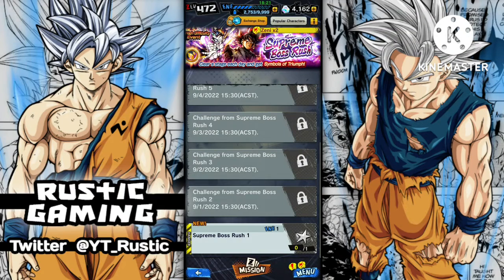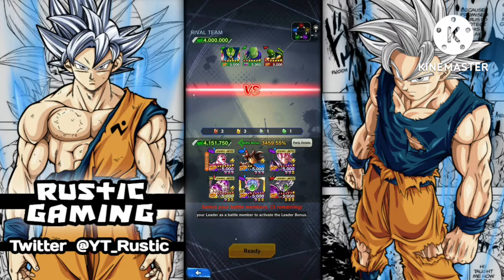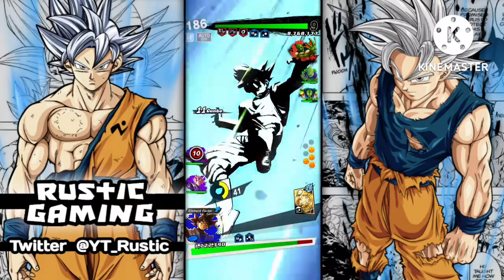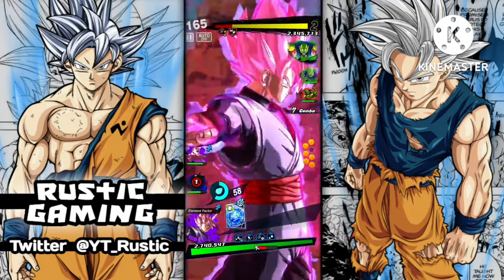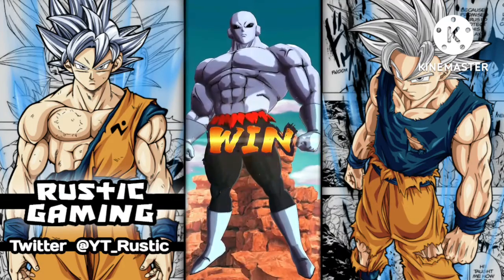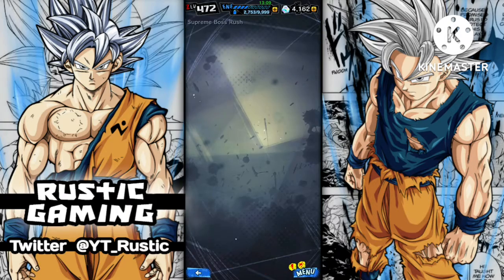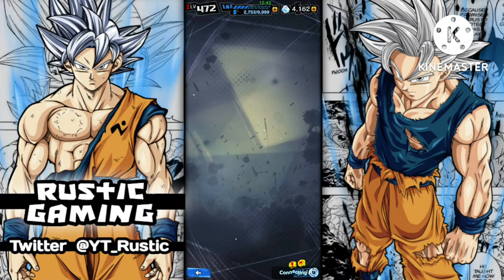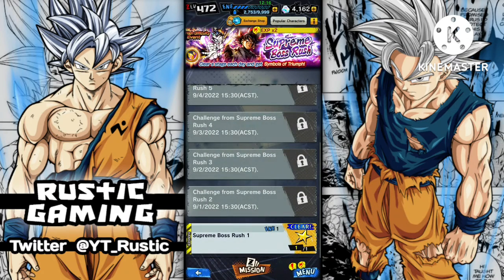BEST TEAM FOR SUPREME BOSS RUSH 1 🔥 //